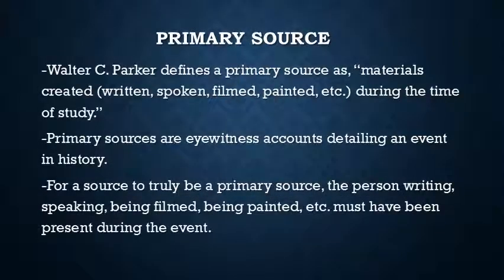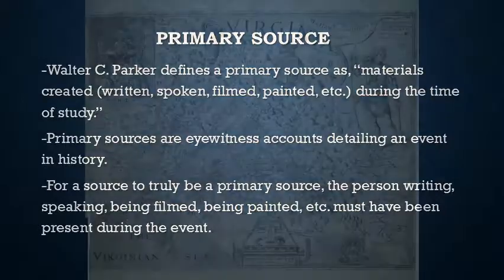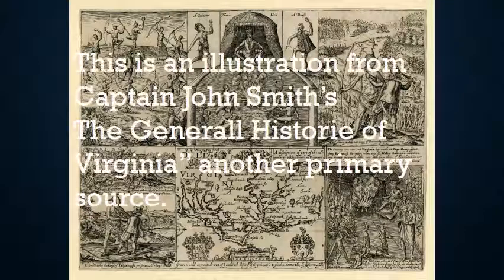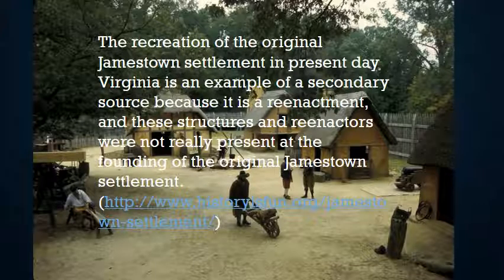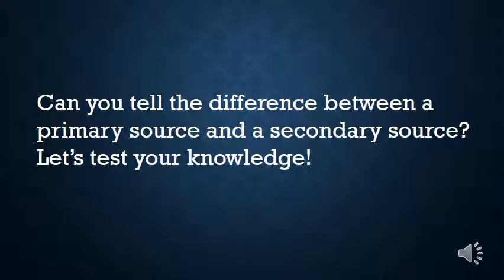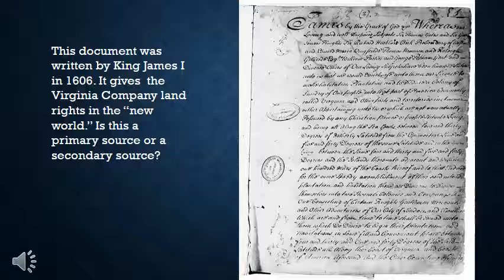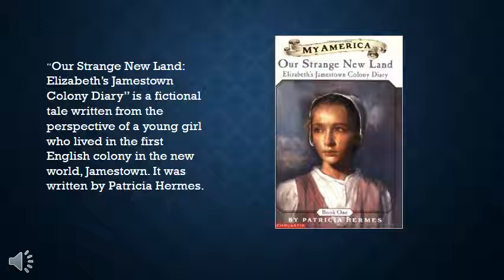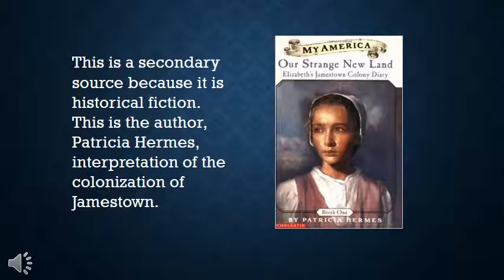PRIMARY SOURCES & SECONDARY SOURCE - Jamestown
How would I use this in a classroom: If I was doing a 5th grade unit on the Jamestown settlement, I would use pay this video to introduce the idea of Primary and  Secondary sources. I would then send the students on a "Source Scavenger Hunt!" - I would sort them into groups and have them each find 2 primary sources and 2 secondary sources around the room.  Then identify what each of the sources is and what makes it primary or secondary.